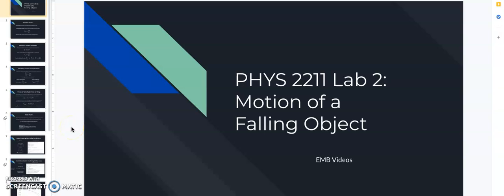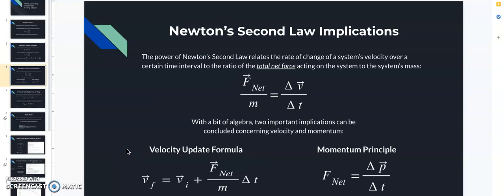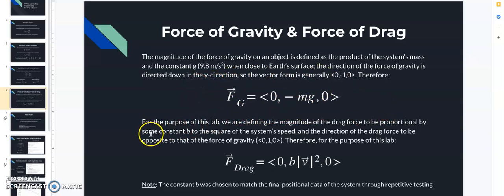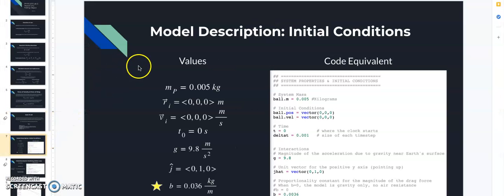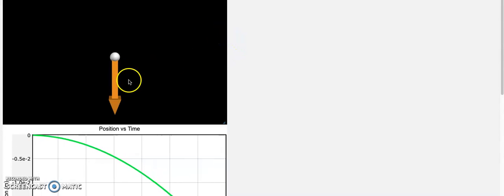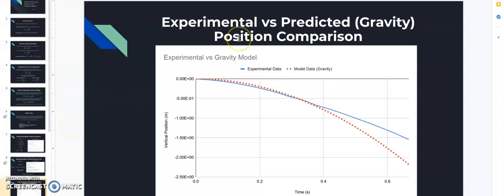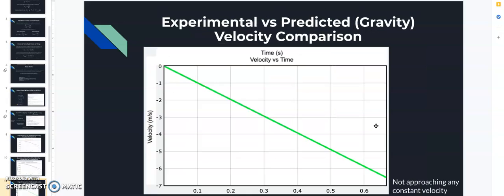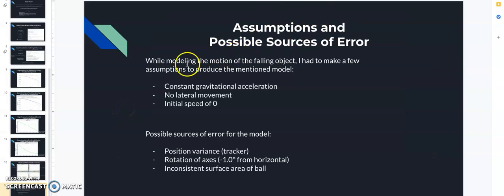PHYS 2211 - Lab 2 Video Report